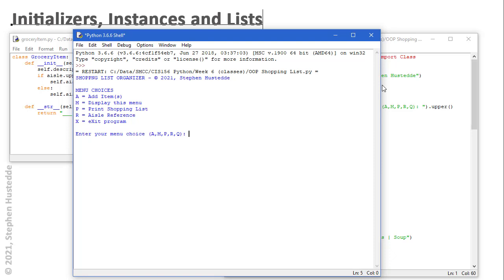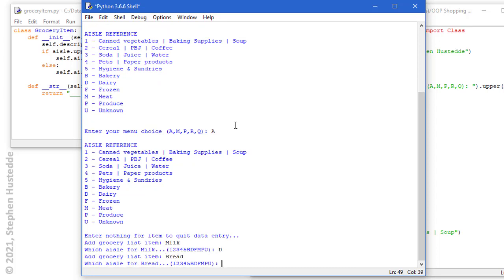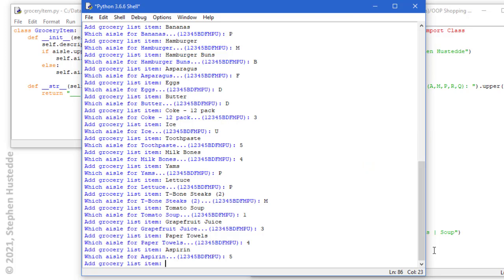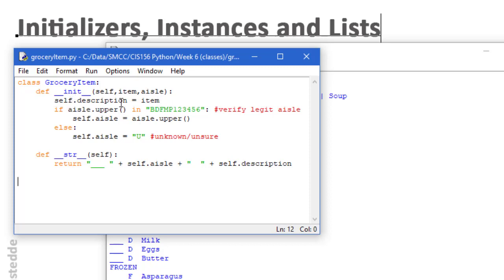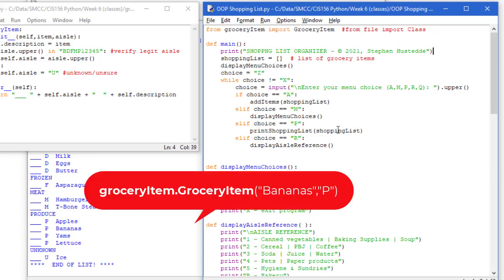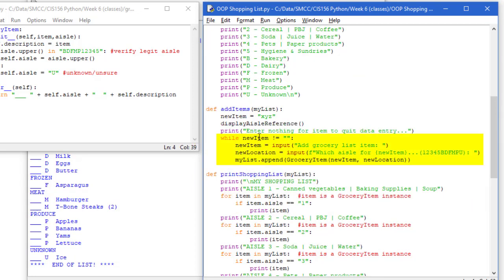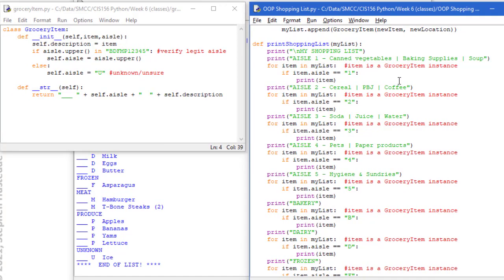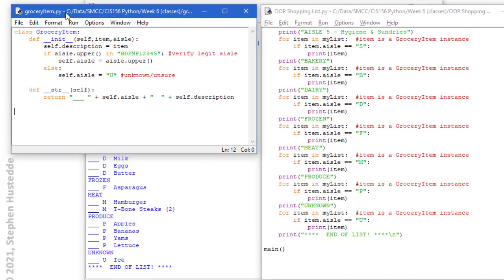Python 08E - Initializers, Instances and Lists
Python 08E - Initializers, Instances and Lists (Shopping List project)
Here we look a bit more at the __init__ initializer method to create a data record in a class and by passing it values from our main program and appending the instance of the created class object into a list collection.